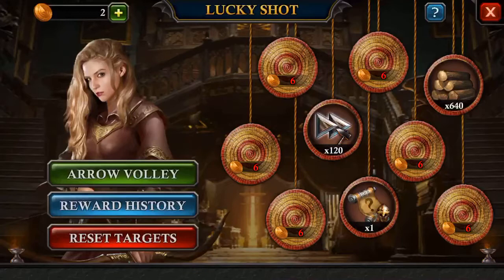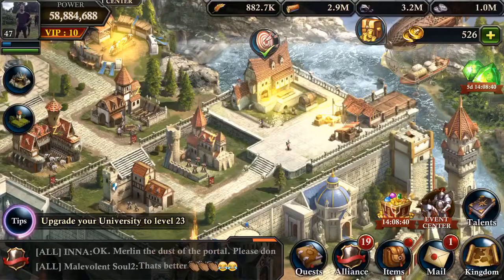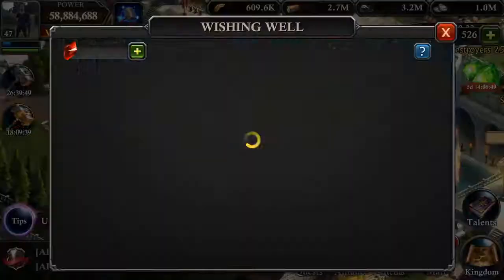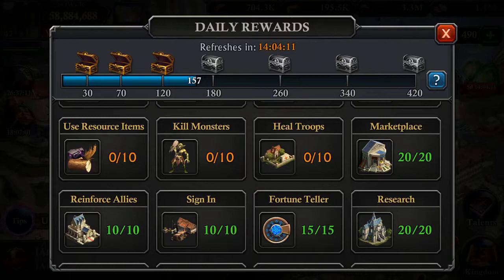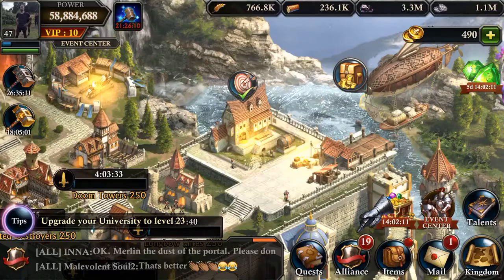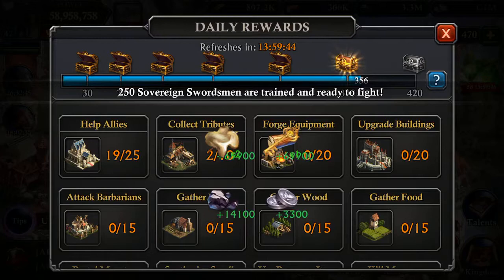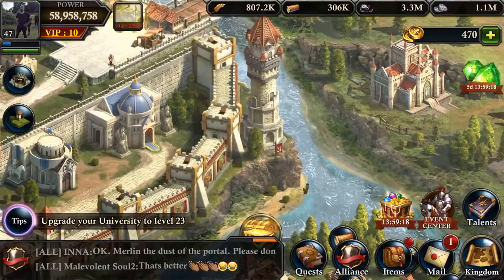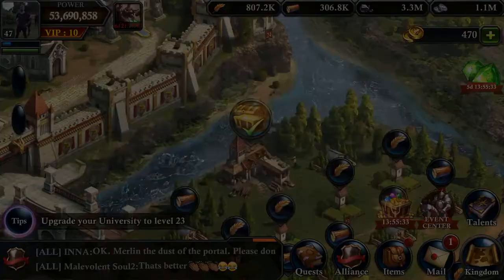KOA Daily’s and Lucky Draw